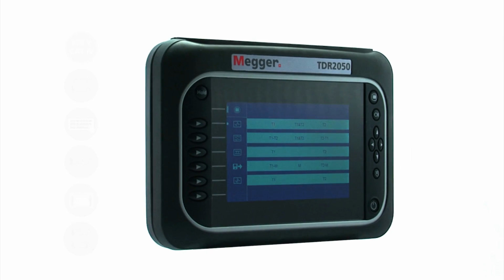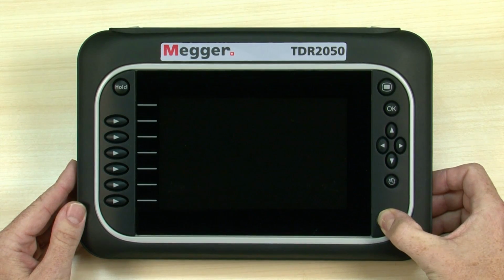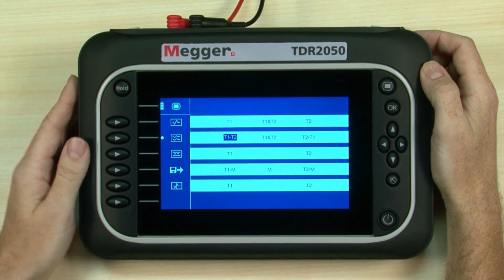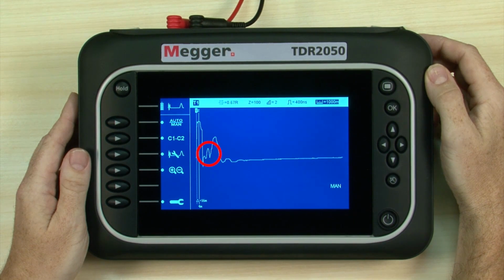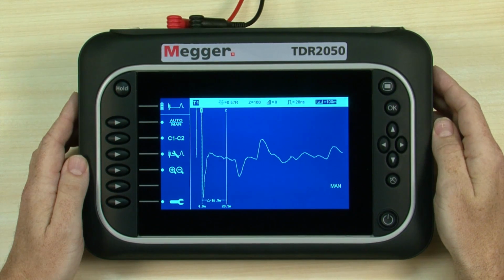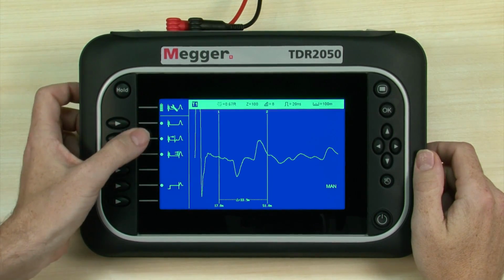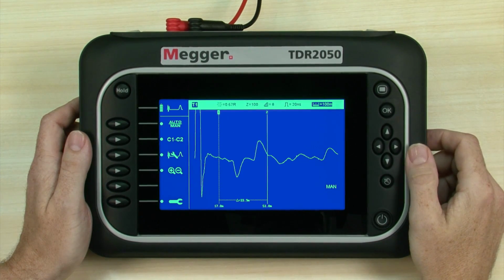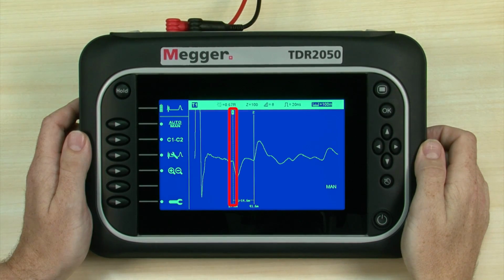MEGGER TDR2050 introduction, function and operation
In this video, you get an insight into the Megger TDR2050.

The TDR2050 from Megger is a feature-rich test instrument and as such may require a little familiarisation to get the most from your testing. This video, the first in a series of support videos for TDR, uses cable tap detection to explain the basic operation and use of the TDR2050. We hope this will be of some use to you. Please watch out for further videos in this series.